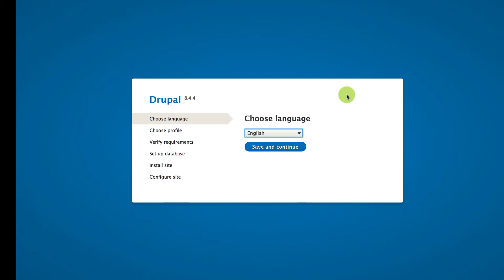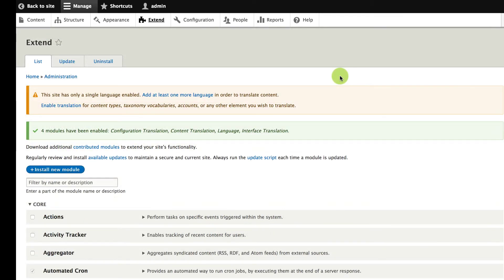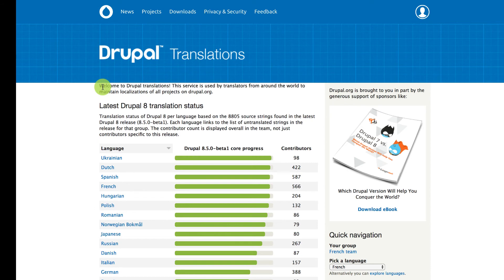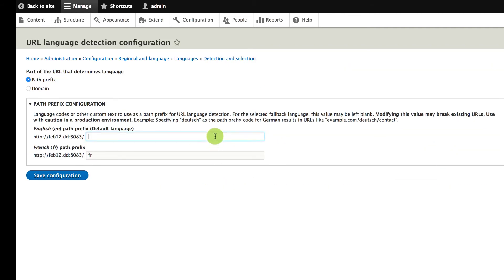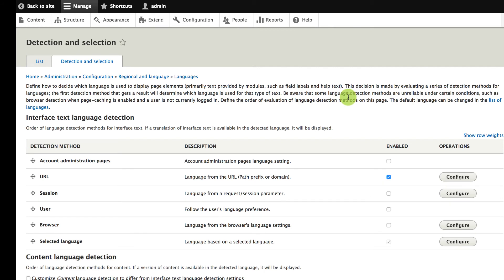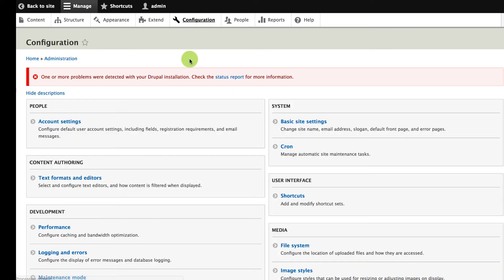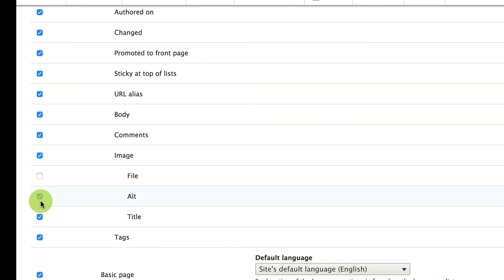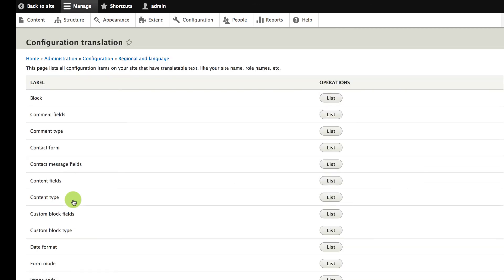Setting up a Multilingual Website with Drupal 8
The basic configuration you'll need to create a multilingual Drupal 8 site. This video shows the 4 core multilingual modules, what they do, and how to configure them.

If you want to learn how to build a website with Drupal from top to bottom, we have the right experts to teach you live:

Evolving Web Inc.
304 Notre-Dame Est Suite 401
Montreal, QC H2Y 1C7
Canada